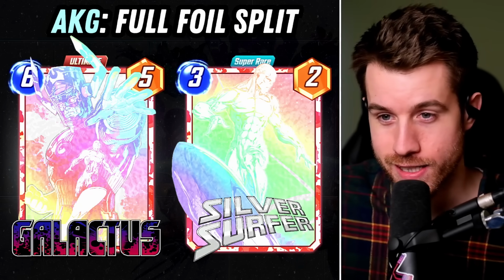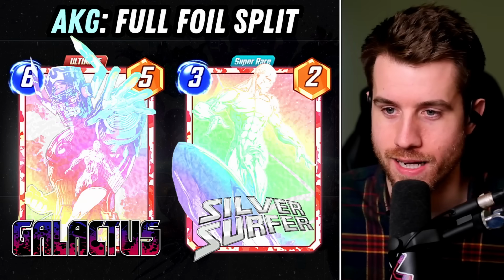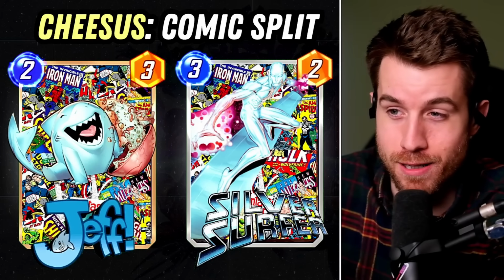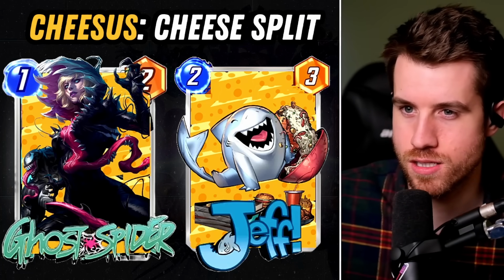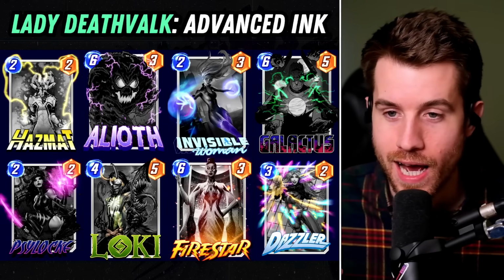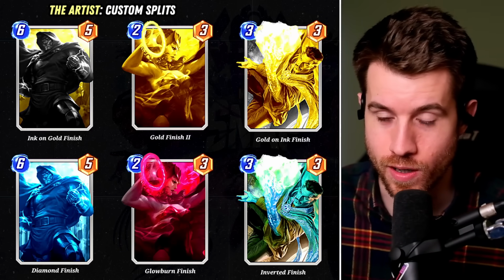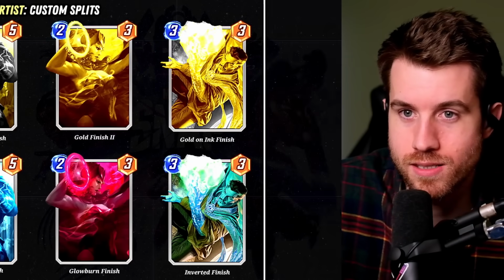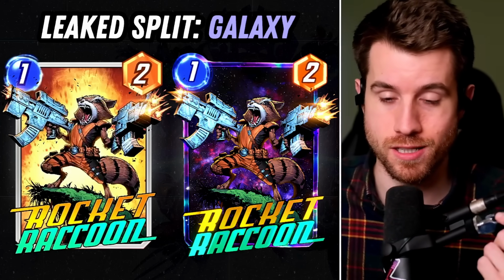NEW SPLIT LEAKED! 🎨 + Amazing Custom Splits! | Marvel Snap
Shoutout to the AMAZING Creatives in the Berryverse. Always bringing so many cool ideas to life, I can't even keep up! Since we recently got a leaked new split (first new split to be added since beta!) I thought it would be fun to look at what the Berryverse could come up with! WE GOT SOME BANGERS!

Thank you to everyone in the Discord, I'm so happy to have the Berryverse.
Datamine: snap.fan
TIMESTAMPS
0:00 - LEAKED SPLIT
02:44 - CUSTOM MADE
11:15 - EXTRAS
Music from Uppbeat (free for Creators!)